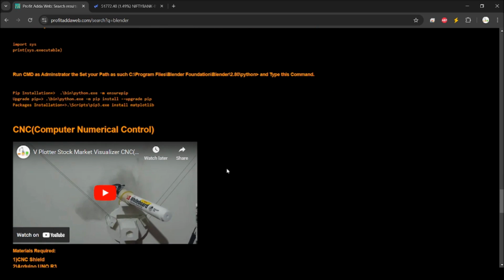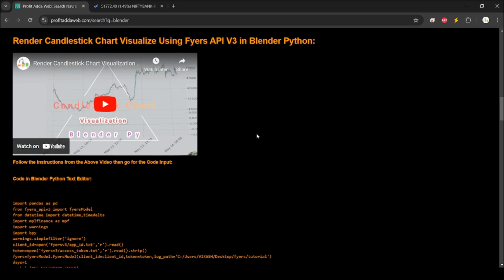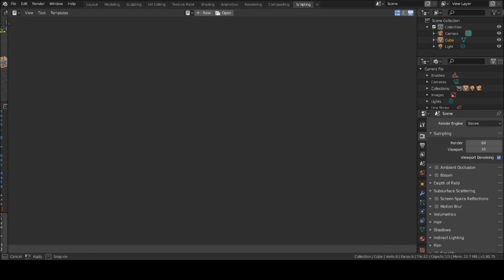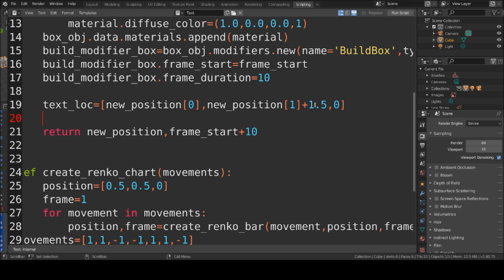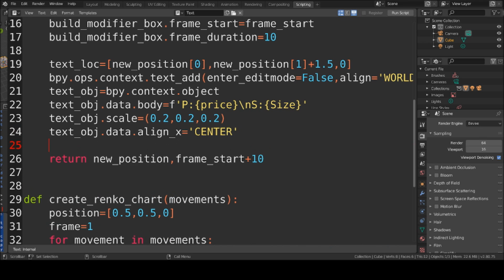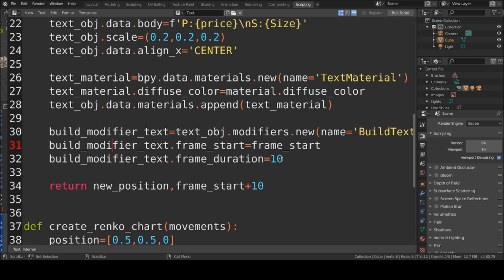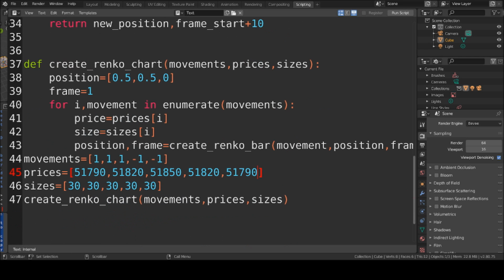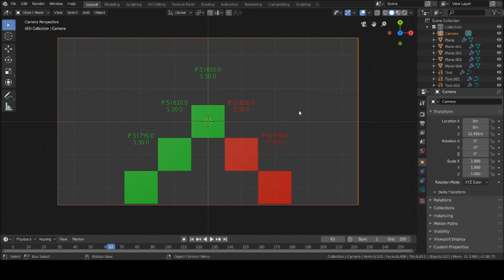Automated Customized Renko Data Visualization in Blender Python